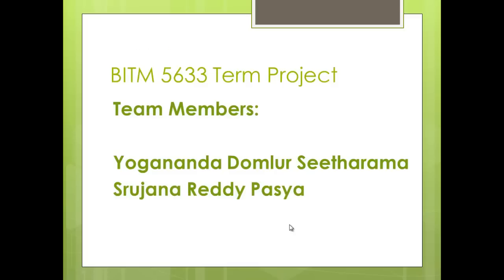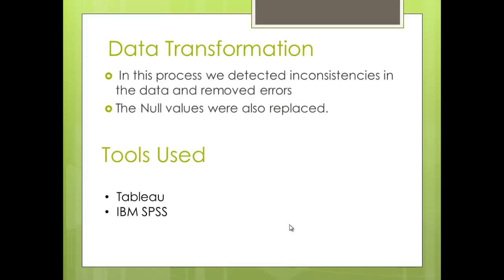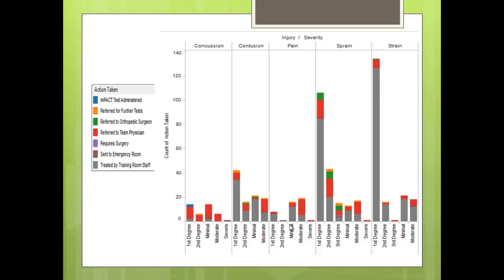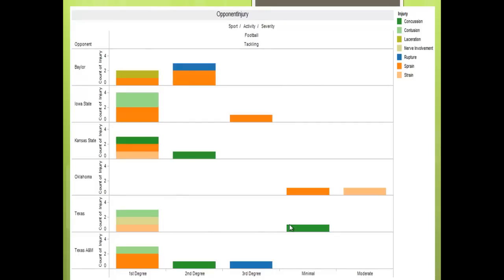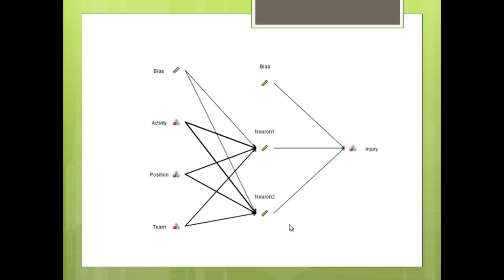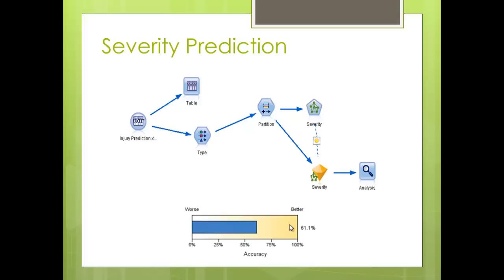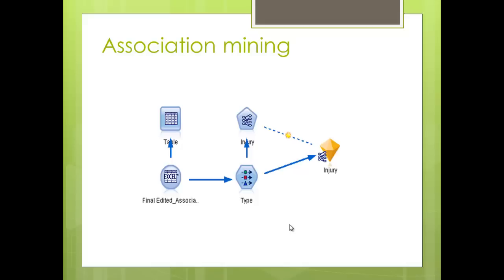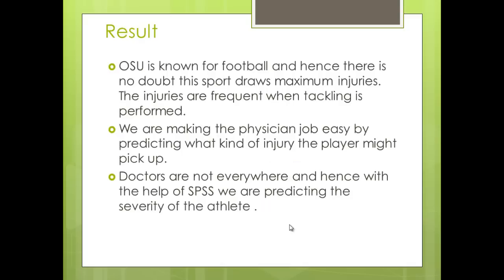Sports Injury Analysis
OSU Sports athletes injury analysis